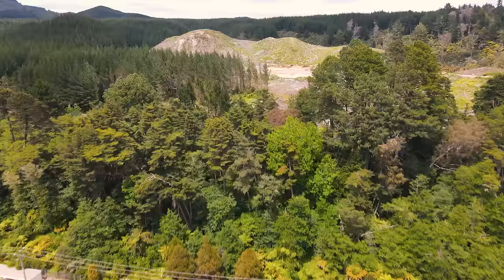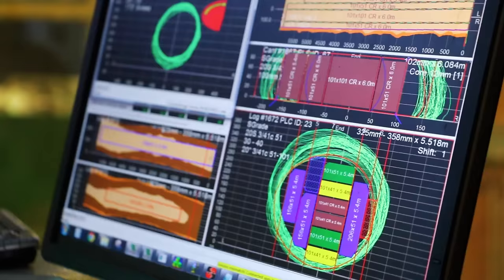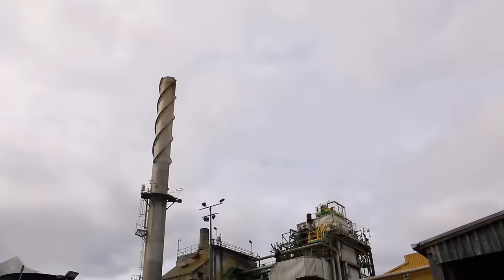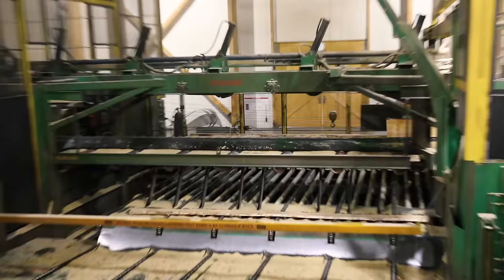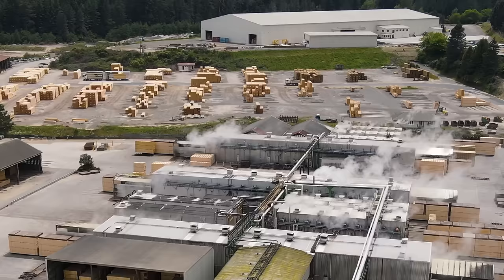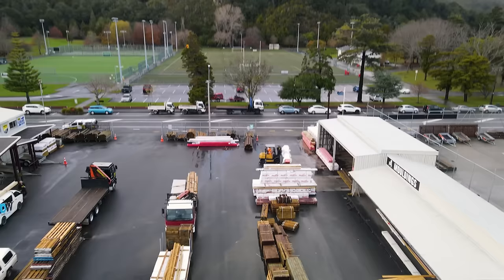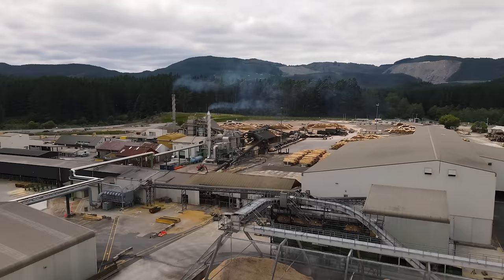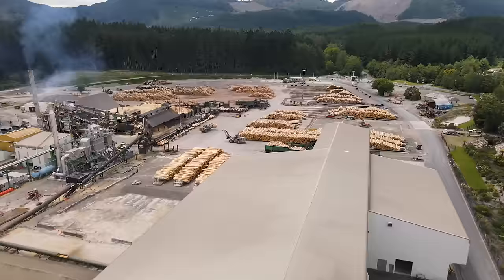Where NZ Pink Timber is Made // Red Stag Timber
We had the privilege of being given a tour of the Red Stag Timber Sawmill, located in Woodhill, New Zealand. It covers an area of over 200 hectares and has an annual production capacity of more than one million cubic meters of sawn timber. The sawmill employs over 300 people and uses state-of-the-art technology to process timber from sustainably managed forests in New Zealand.

From being put into receivership in the early 2000s, the company has managed to transform itself into the largest sawmill in the southern hemisphere today. We're excited to share this remarkable journey of growth with you and unpack why they are world-class.